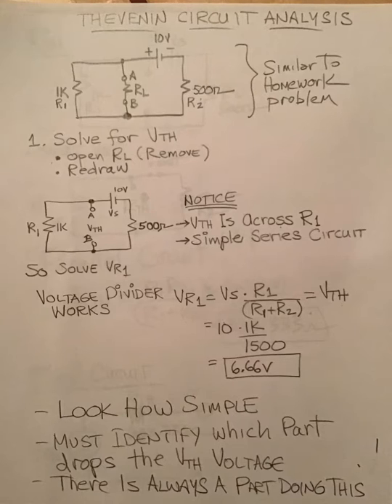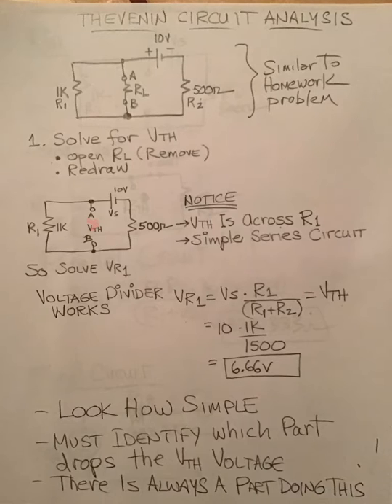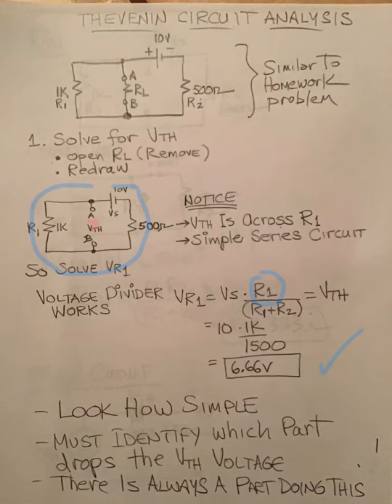ELE 112 Thevenins Theorem Ch 8-5 part 5